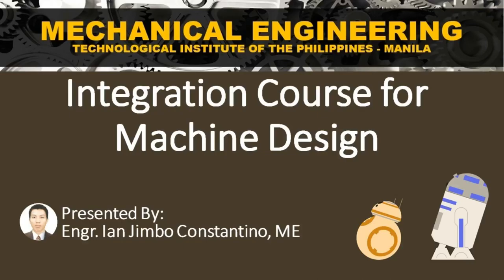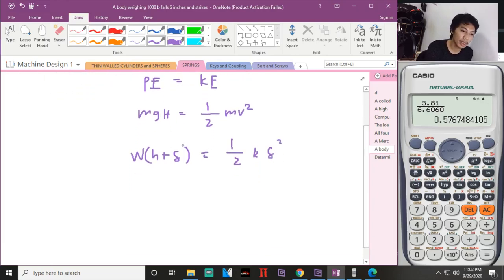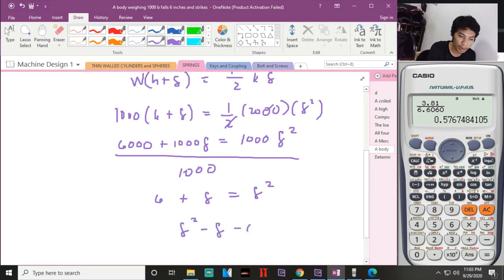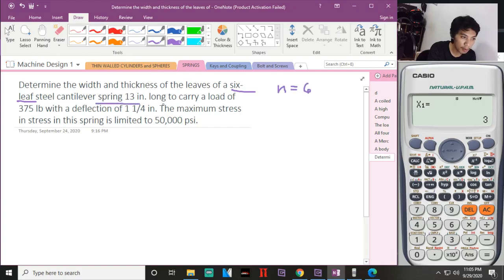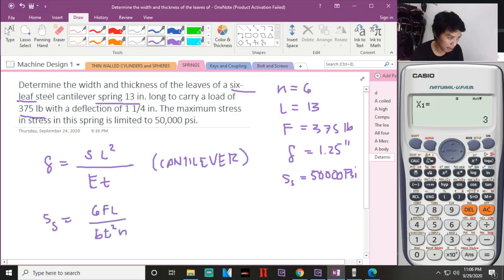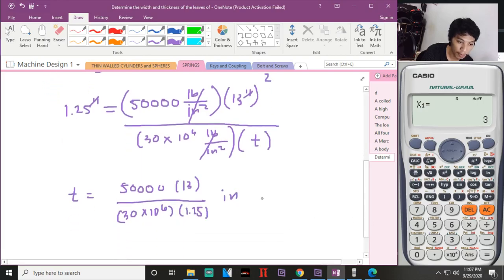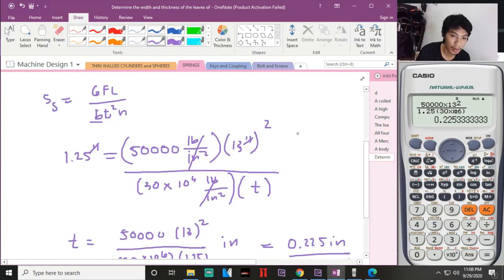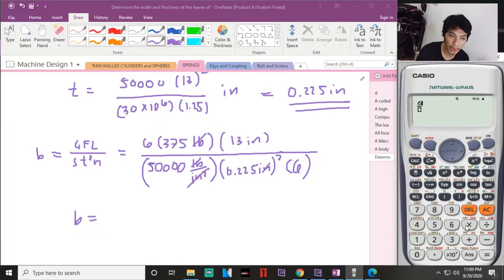Coil and Leaf Springs Final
Special thanks to ME Notes.

Maraming Salamat mula kay sir.

MUCH LOVE.